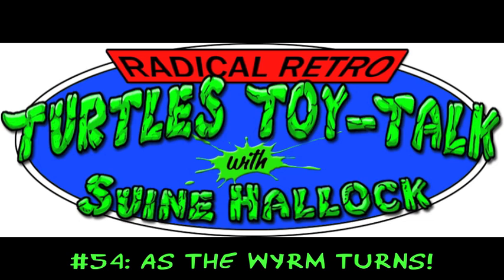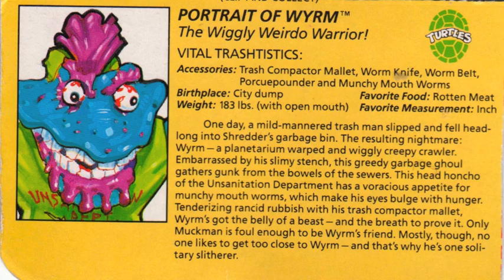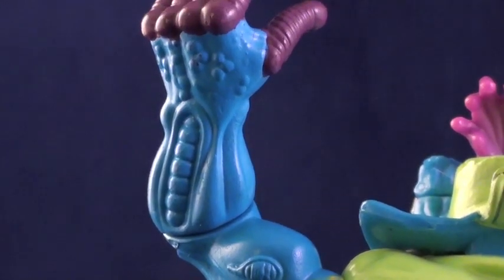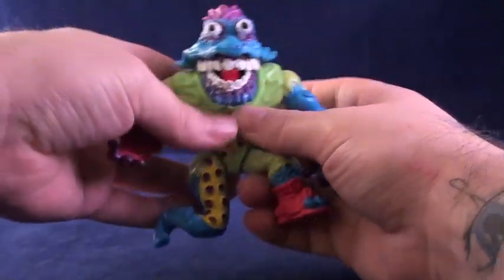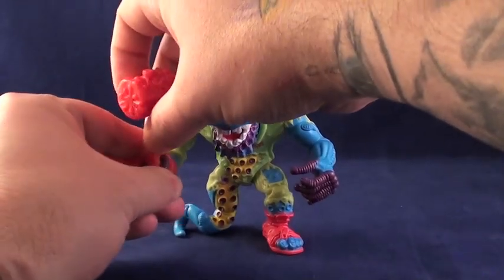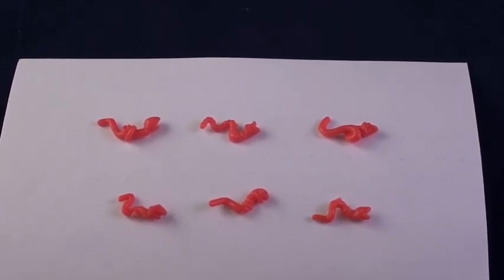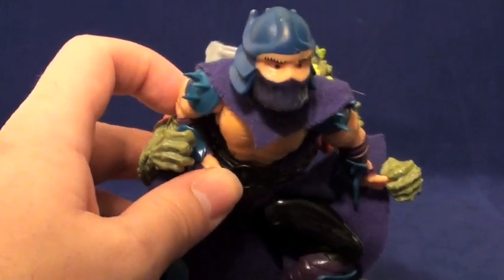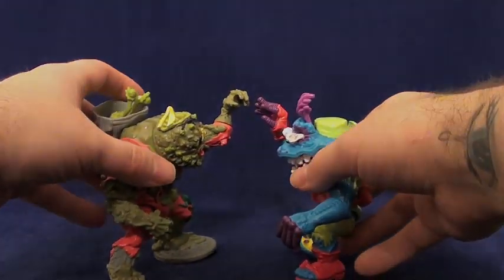Radical Retro Turtle Toy Talk! #54: As the Wyrm Turns!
The R2T3! look at Wyrm!